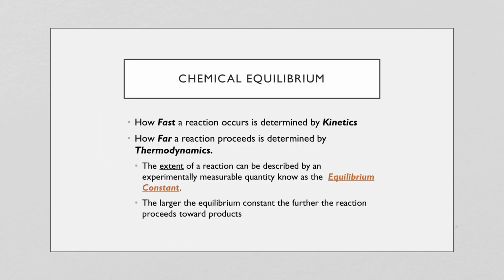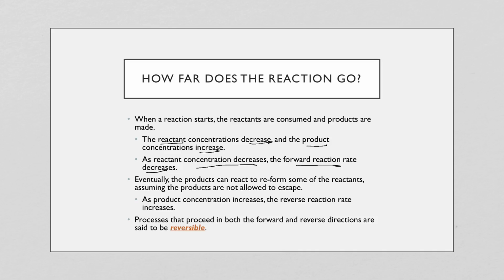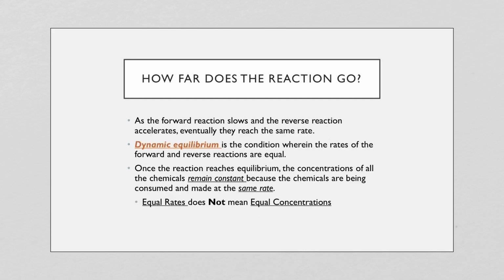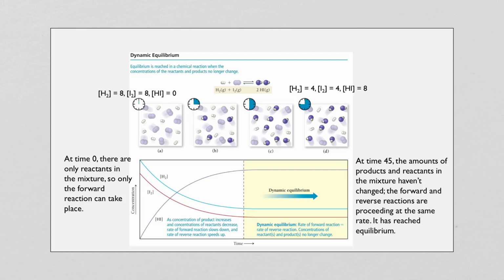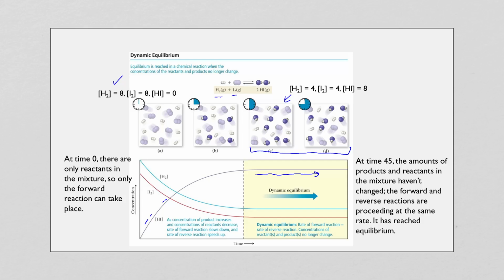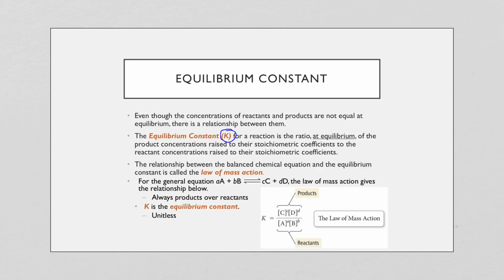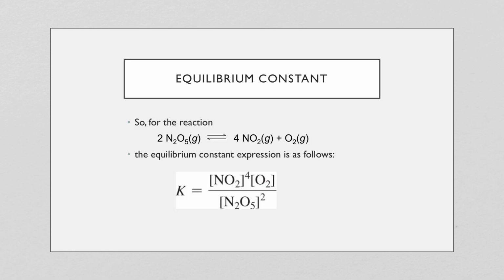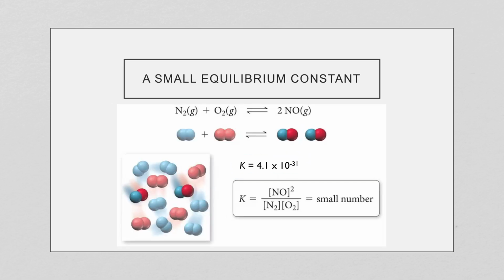Gen. Chem. 2 - Ch. 16 - Intro. to Equilibrium